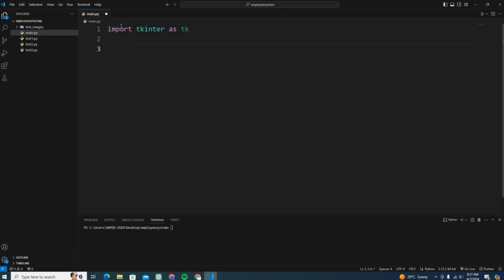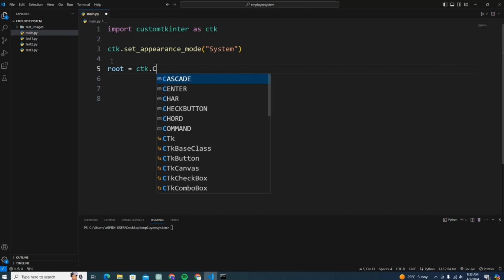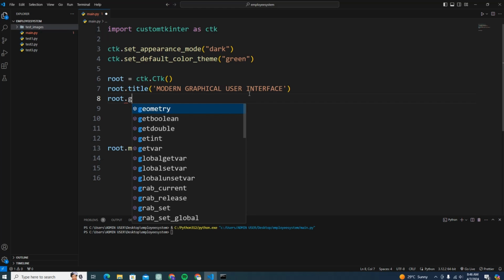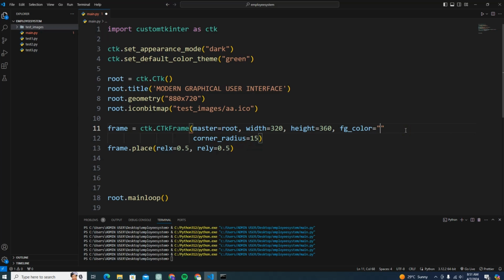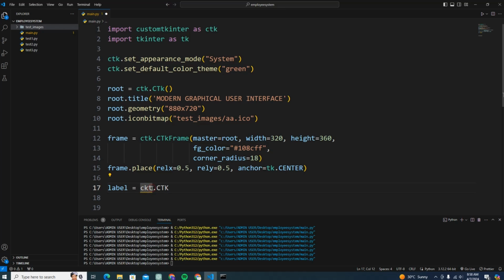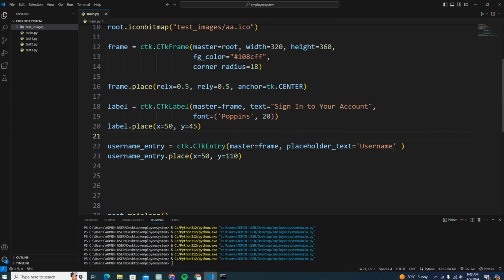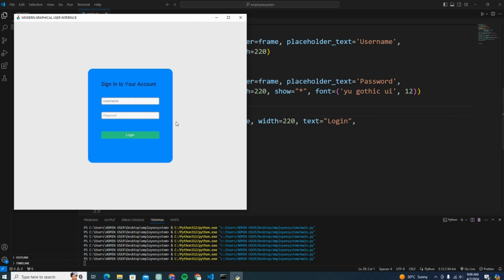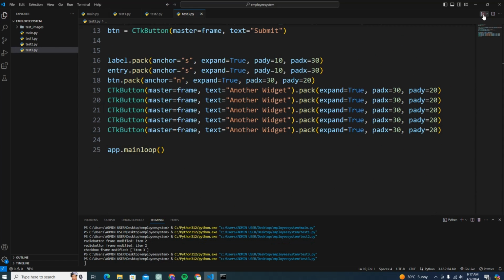Modern Graphical User Interfaces in Python: Modern UI Design with Python Custom Tkinter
Unlock the power of modern graphical user interfaces (GUIs) in Python with this comprehensive tutorial! In this video, we dive deep into building sleek and intuitive user interfaces using popular Python libraries like Tkinter and Custom Tkinter. Whether you're a beginner or an experienced developer, you'll learn everything you need to create stunning GUI applications that stand out. From layout design to event handling, from buttons, Labels, and Entries to widgets, this tutorial covers it all. Watch now and take your Python GUI skills to the next level!